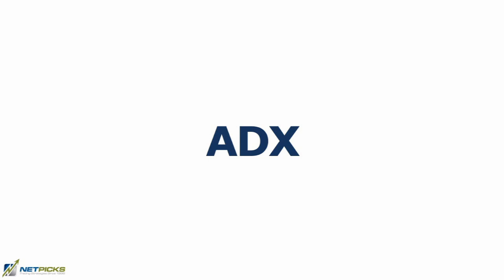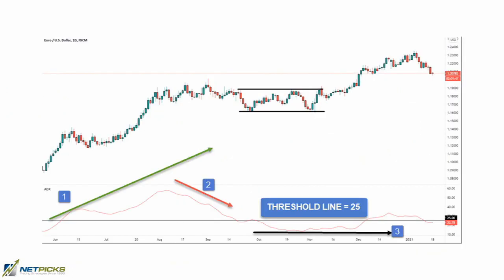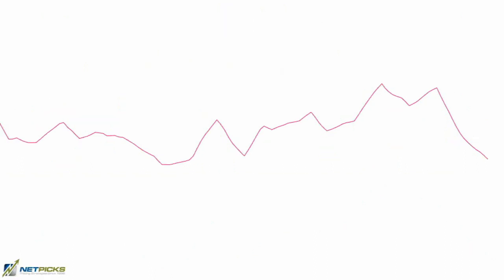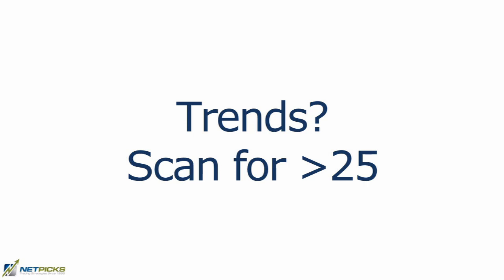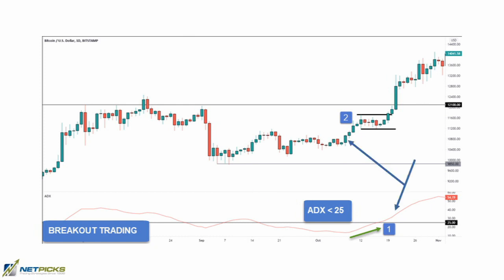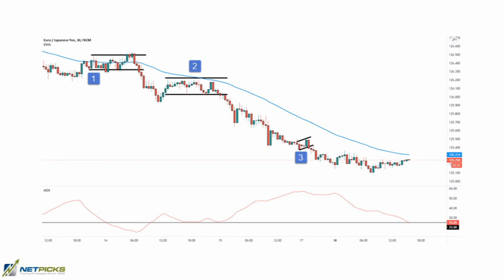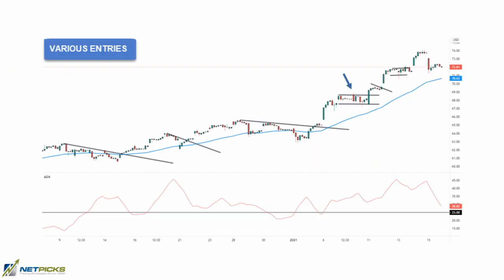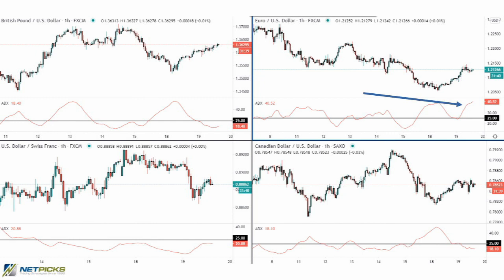How To Trade The ADX Indicator Without Crossovers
Learn to trade the ADX indicator without using the crossovers for entry or exits.

You can even use the ADX to scan a watchlist of instruments to see which ones you should trade with a pullback strategy or a range trading strategy